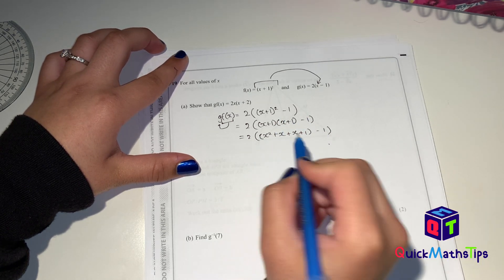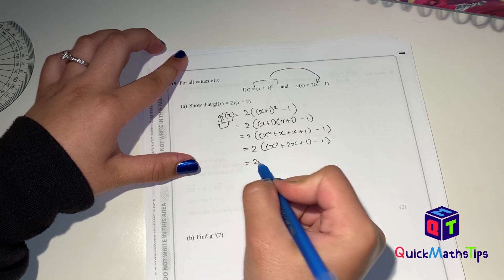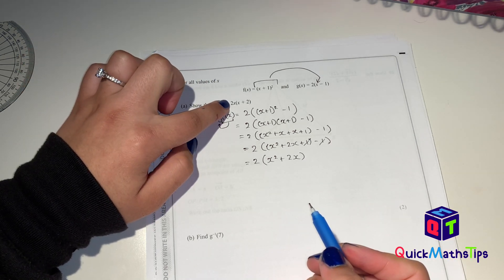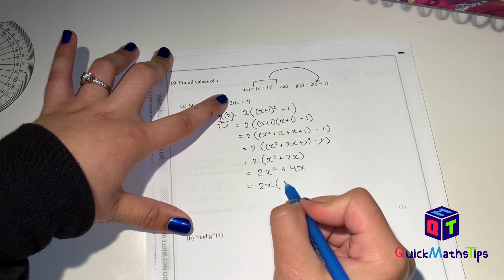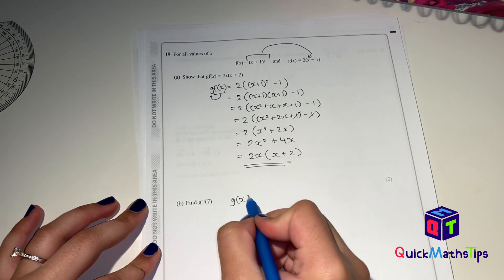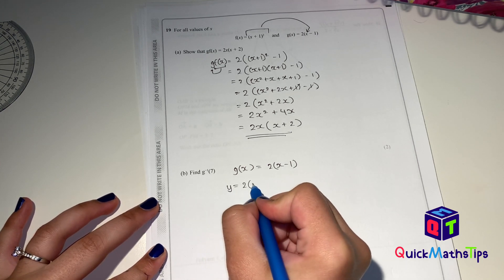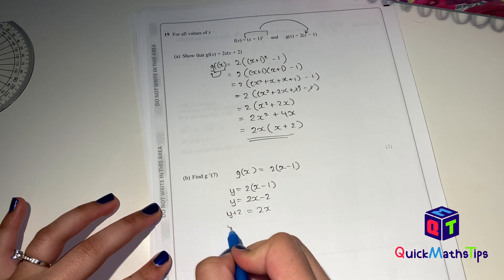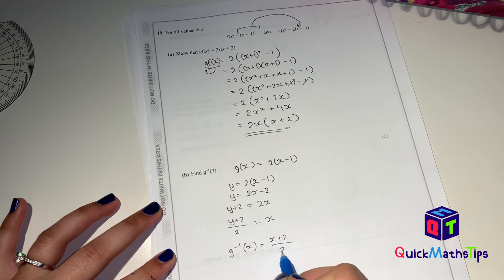MATHS NOVEMBER 2018 HIGHER PAPER 1 (QSN 15-19)